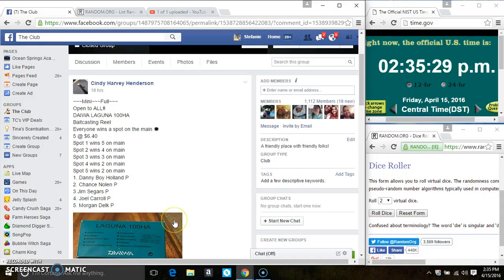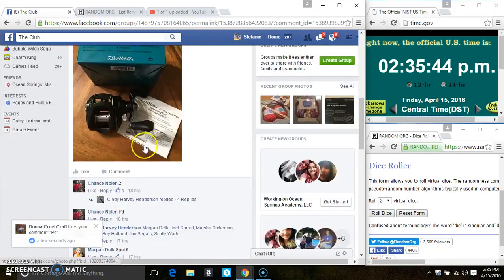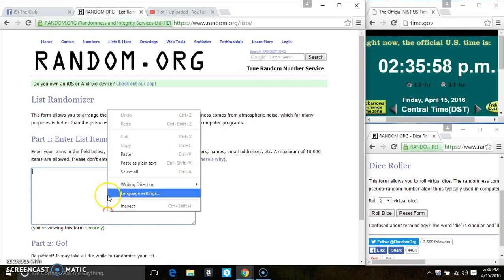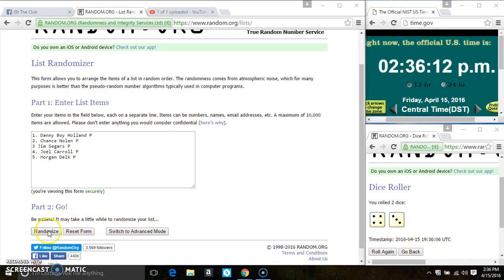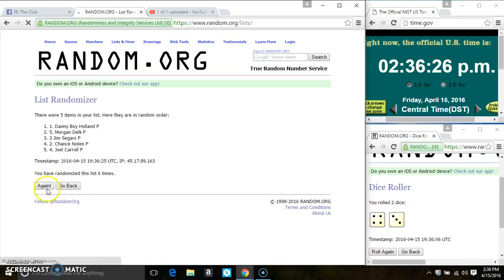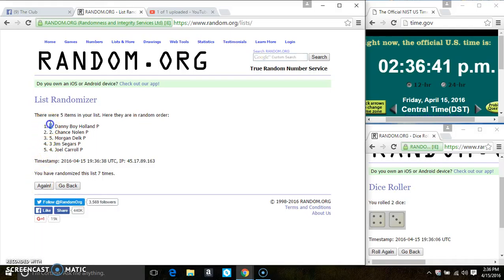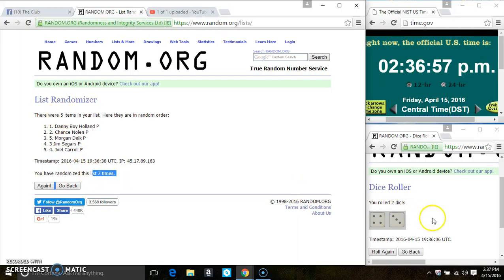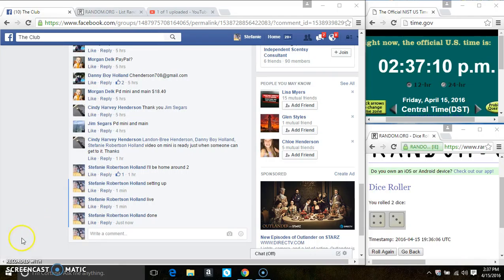Laguna Reel mini